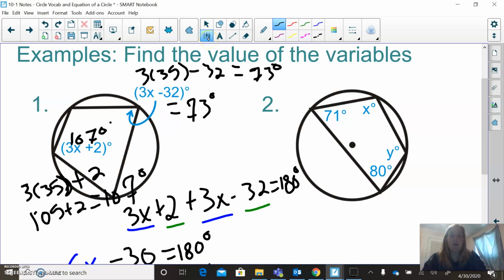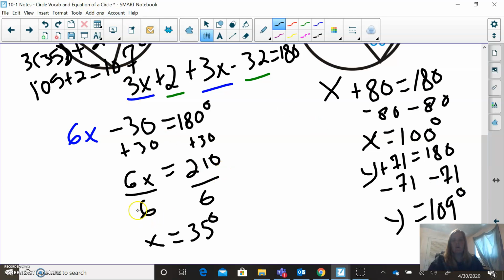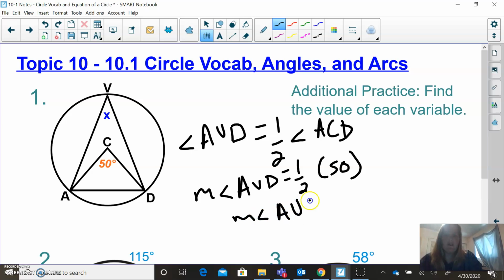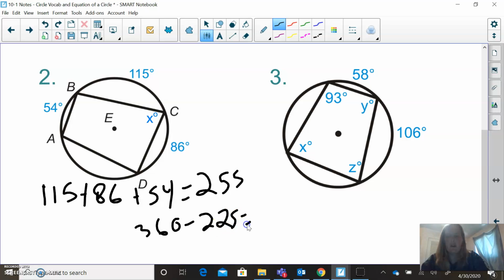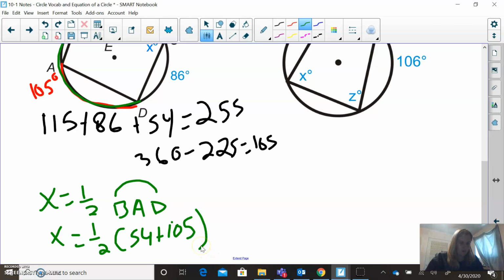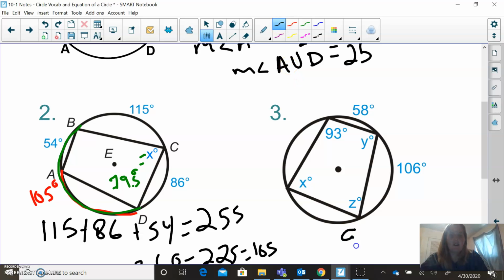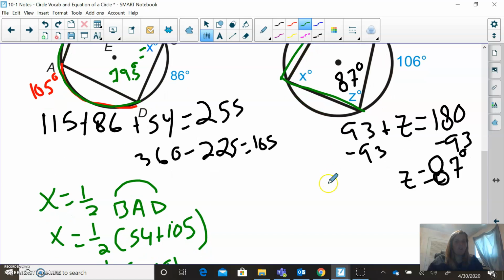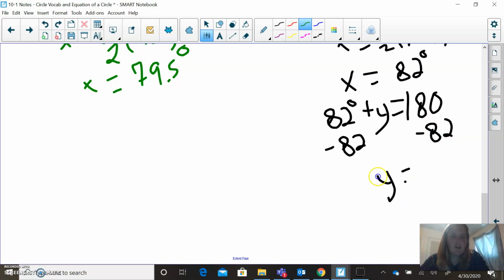10-1 Additional Practice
For Geo